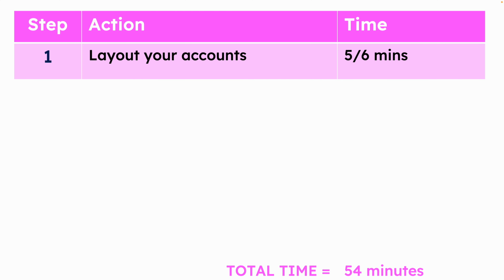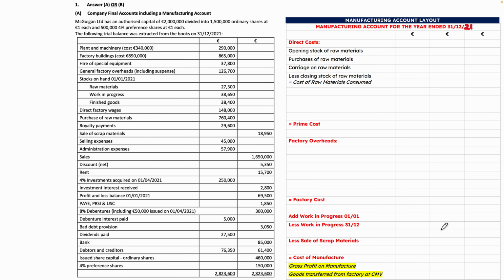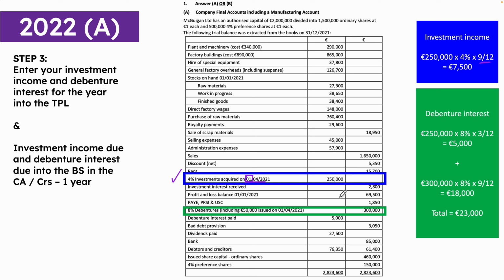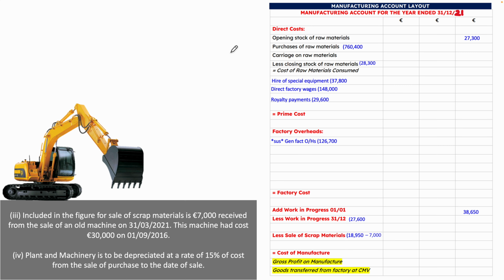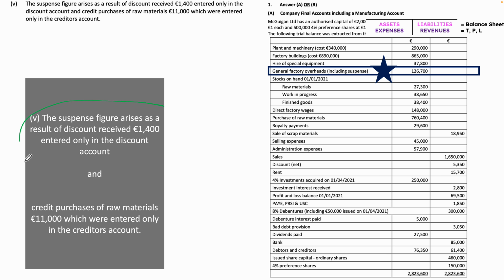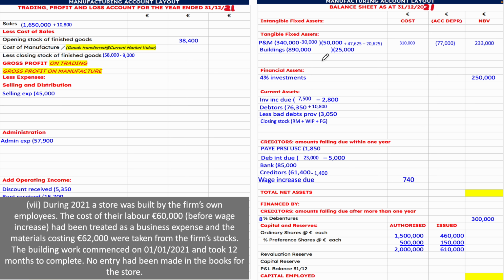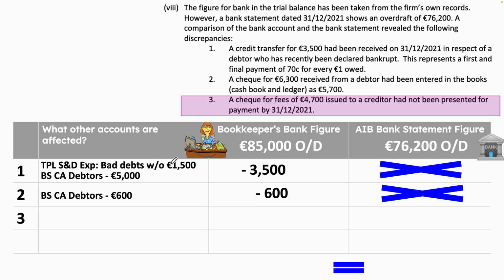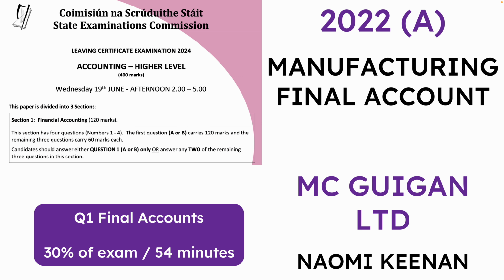2022 FINAL ACCOUNT MC GUIGAN LTD MANUFACTURING ACCOUNT | LEAVING CERT ACCOUNTING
2022 Final Account Mc Guigan Ltd Manufacturing Account, Mc Guigan Ltd